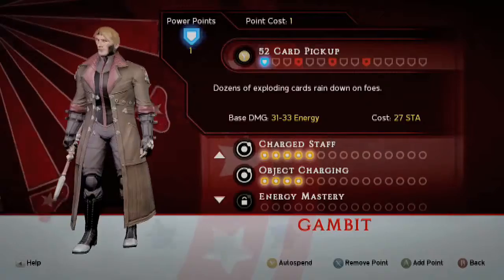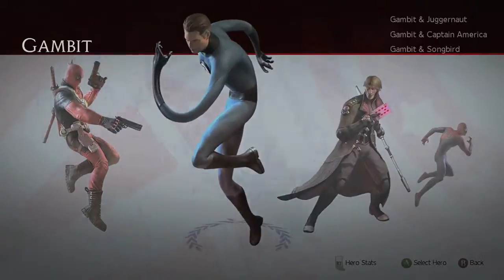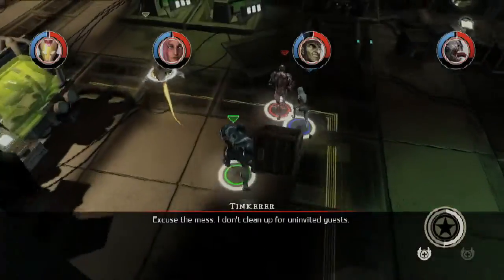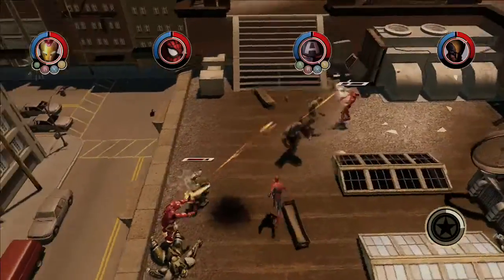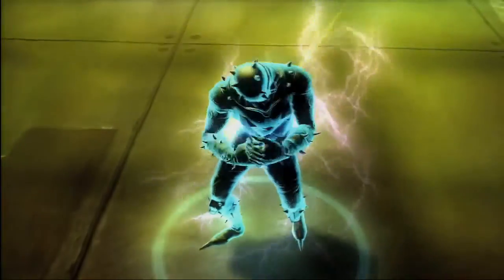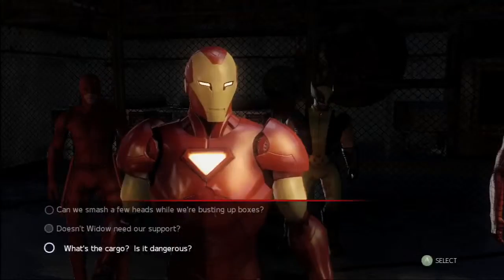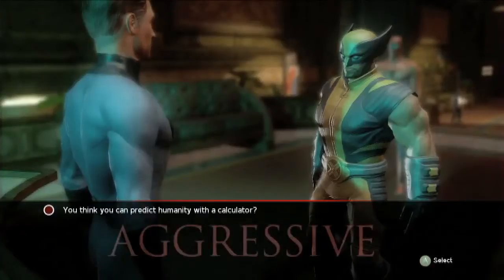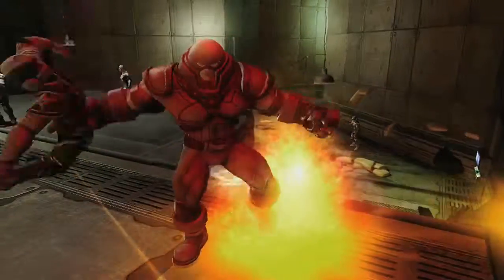Marvel Ultimate Alliance 2 Ultimate RPG Experience Trailer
- The latest news and all the news, daily, updated every half an hour. Searching the industry for news, so you don't have to

We're always looking for gaming enthusiasts to contribute to the website, if you'd like to apply, get in touch